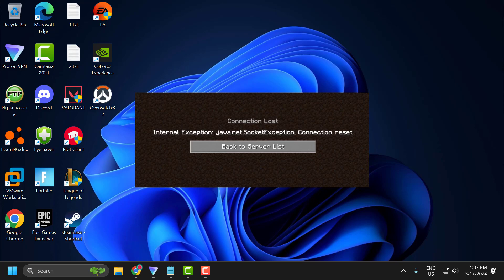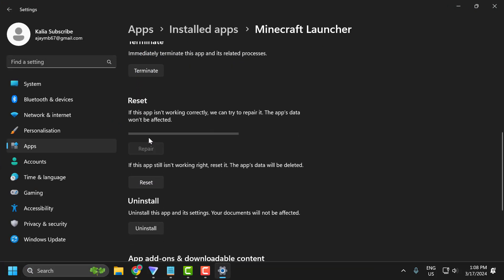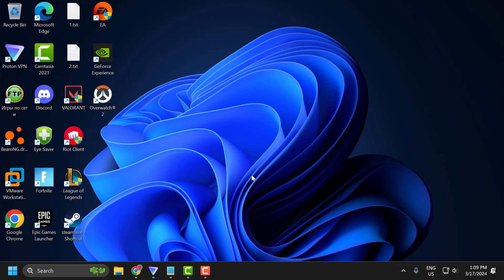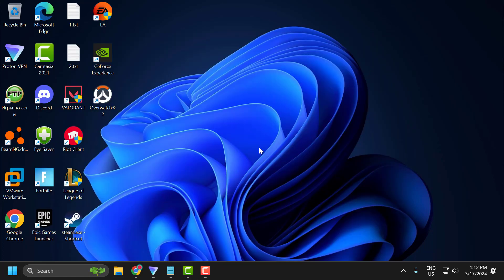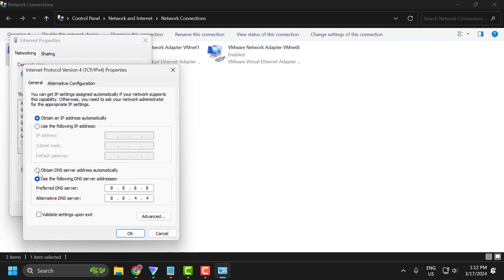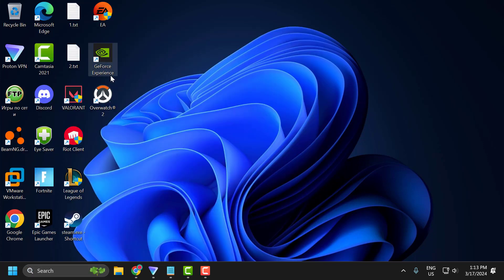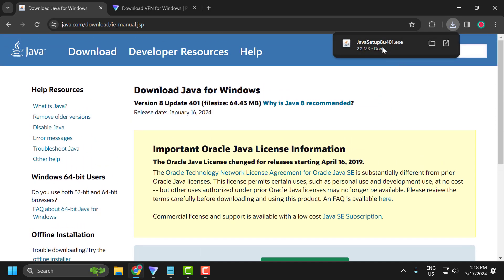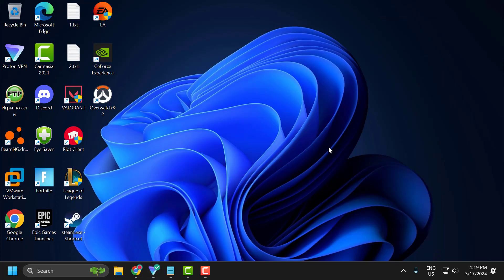How to Fix Minecraft Internal Exception Java.Net.SocketException Connection Reset (2024)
Learn how to troubleshoot and resolve the "Minecraft Internal Exception Java.Net.SocketException Connection Reset" error to ensure smooth gameplay. Discover effective solutions to address network issues and prevent connection resets while playing Minecraft.

00:00  Intro
00:14  Solution 1
01:03  Solution 2
01:41  Solution 3
02:27  Solution 4

Cmd codes:
ipconfig /flushdns
netsh interface tcp show global
netsh interface tcp set global rss=enabled
netsh interface tcp set global autotuninglevel=normal